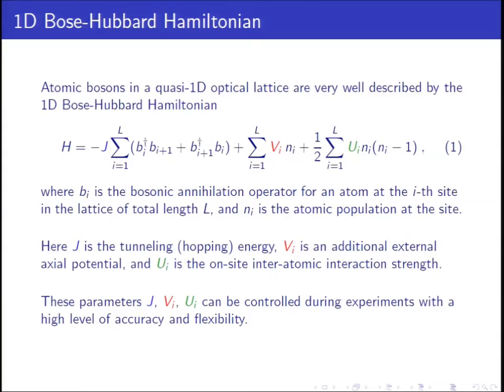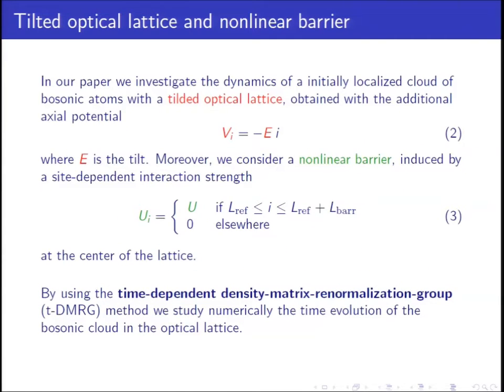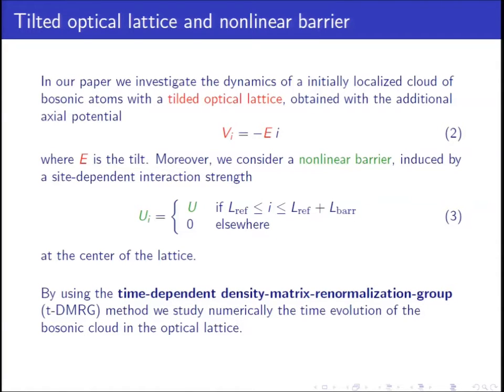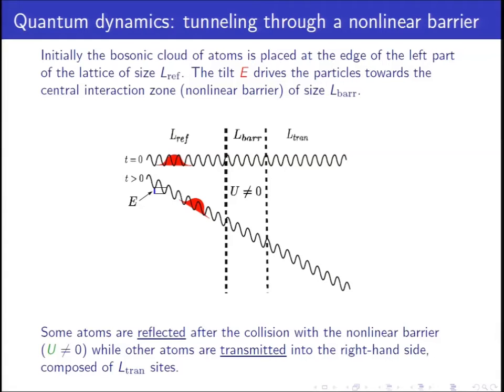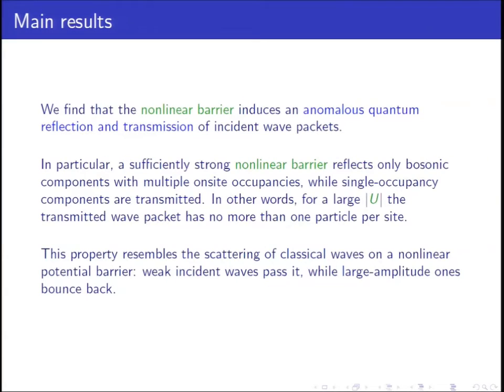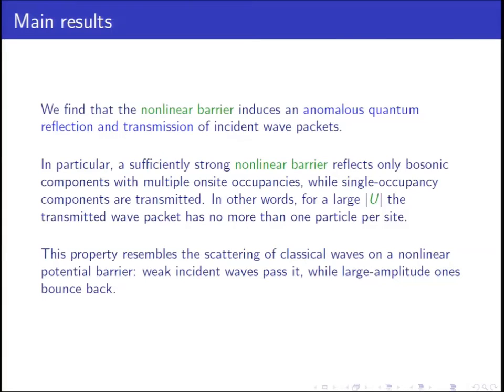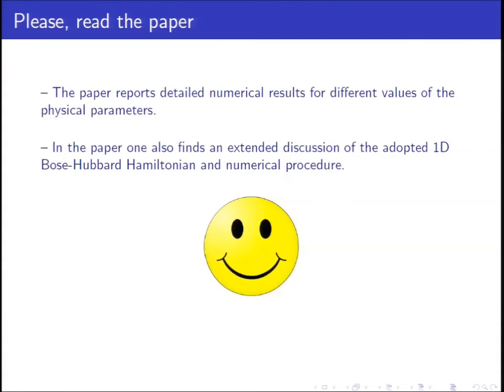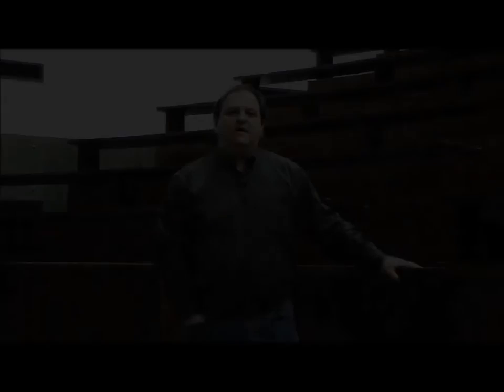Video Abstract - L. Barbiero, B. A. Malomed and L. Salasnich, New J. Phys., 2016.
We study the dynamics of quantum bosonic waves in a one-dimensional tilted optical lattice. An effective spatially localized nonlinear two-body potential barrier is set at the center of the lattice. This version of the Bose–Hubbard model can be realized in atomic Bose–Einstein condensates, with the help of localized optical Feshbach resonance, controlled by a focused laser beam, and in quantum optics, using an arrayed waveguide with selectively doped guiding cores. Our numerical analysis demonstrates that the central barrier induces anomalous quantum reflection of incident wave packets, which acts solely on bosonic components with multiple onsite occupancies, while single-occupancy components pass the barrier, allowing one to distill them in the interaction zone. As a consequence, in this region one finds a hard-core-like state, in which the multiple occupancy is forbidden. Our results demonstrate that this regime can be attained dynamically, using relatively weak interactions, irrespective of their sign. Physical parameters necessary for the experimental implementation of the setting in ultracold atomic gases are estimated.